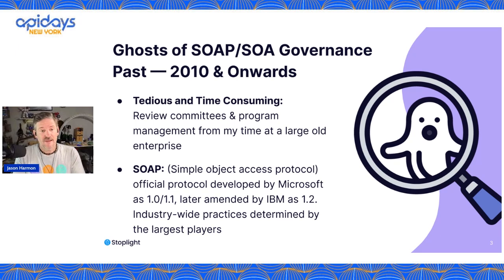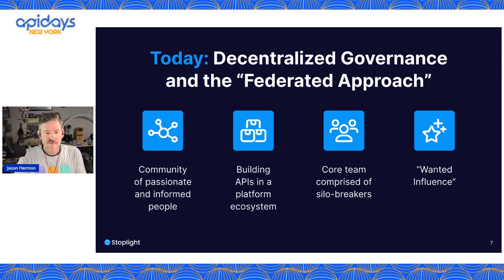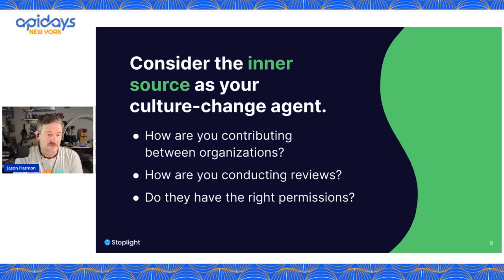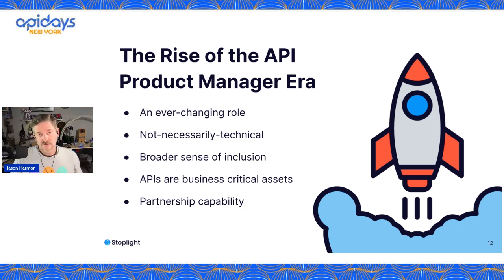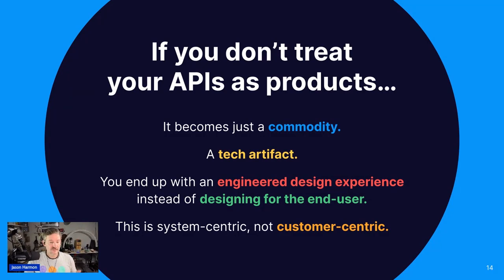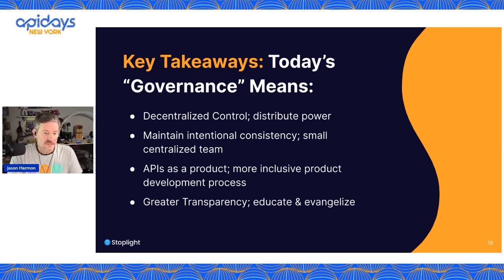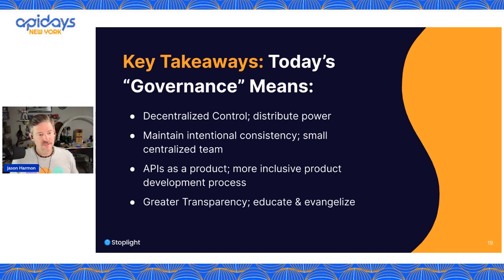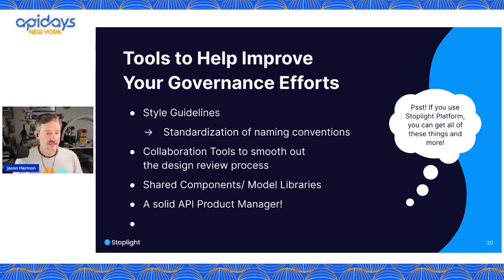Apidays New York 2023 - Mastering API Design: Why Community Matters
Title: Governance Doesn't Have to be a Dirty Word
Speaker: Jason Harmon, CTO at Stoplight

Dive into the essentials of API management with "Mastering API Design: Why Community Matters," where Jason Harmon, CTO at Stoplight.io, unravels the pivotal role of the community in governing platforms and APIs. Explore how a collaborative and inclusive approach to API design can transform your tech ecosystem. In this insightful session, Jason draws from his extensive experience across both startups and large corporations, and shares learnings from the API Intersection podcast, highlighting successful strategies in API governance.

Discover:
- The evolution from centralized to decentralized governance models
- The significance of internal community building before expanding externally
- Practical insights on treating APIs as products within an ecosystem

Whether you're a seasoned developer, API product manager, or just keen on the API industry, this video offers valuable perspectives on fostering a robust API ecosystem through community engagement and open-source principles.

Join us to enhance your understanding and application of API design principles in today's dynamic tech environment!

CHAPTERS:
0:03 - Intro
1:20 - SOA Governance
4:12 - Decentralized Governance
8:18 - API First Governance
11:05 - Why APIs Fail
12:05 - API Reviews
14:19 - IT Governance Principles
17:05 - Governance Transparency
18:40 - Governance Automation
20:44 - Shameless Plug
21:09 - Q&A